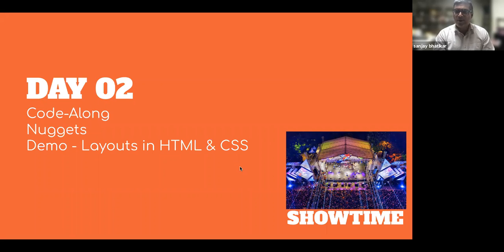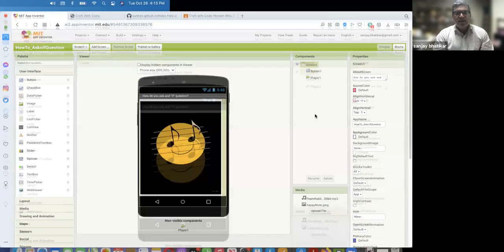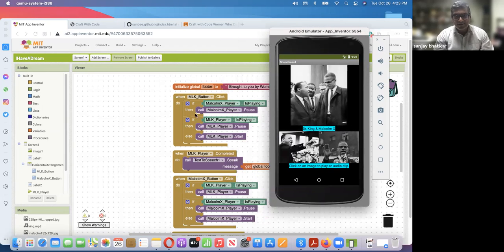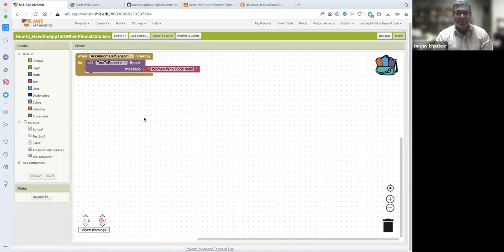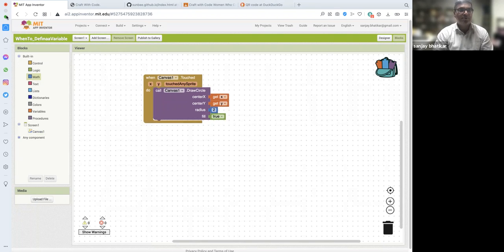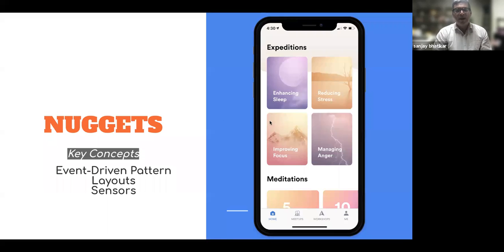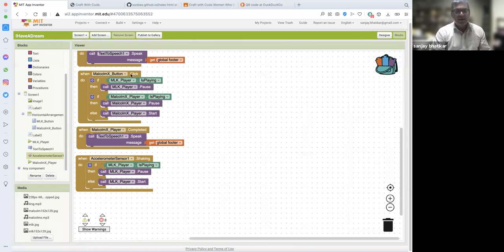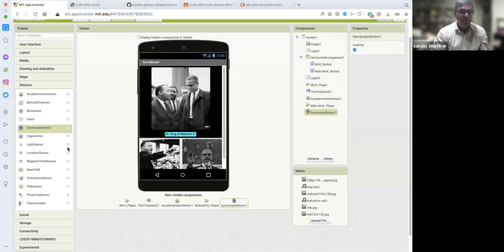WOMEN WHO CODE, ST LOUIS, DAY 02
In this session, we did short coding exercises to practice the concepts underlying the Soundboard app built in the last session.
1.How do you click a button to make it red?
2. How do you ask an ""if"" question?
3. How do you have the app talk when the phone is shaken?
4. When do you use a variable?
5. How do you stack three buttons in a column next to a picture?
We unpacked the technology of smartphone sensors for motion and location -  accelerometer, gyroscope and GPS sensor.